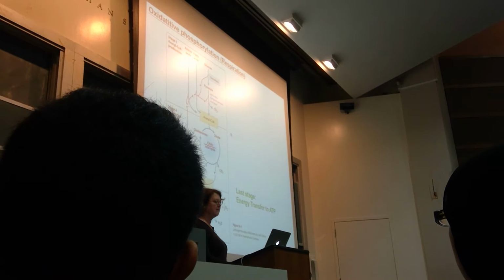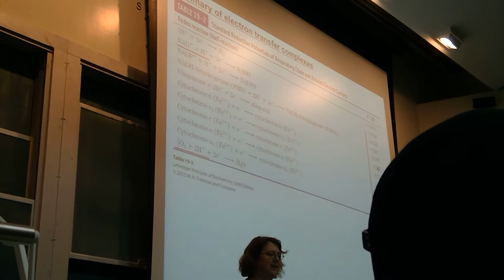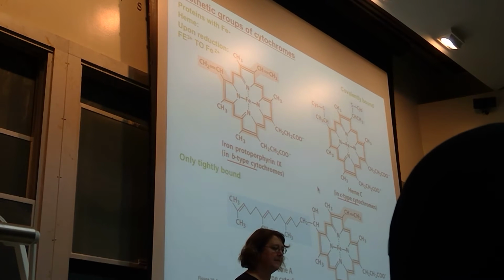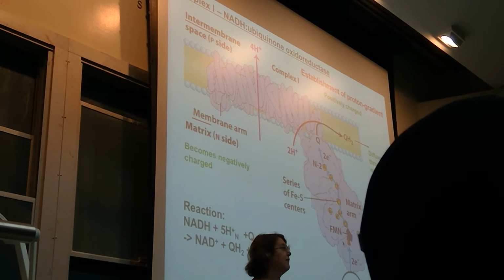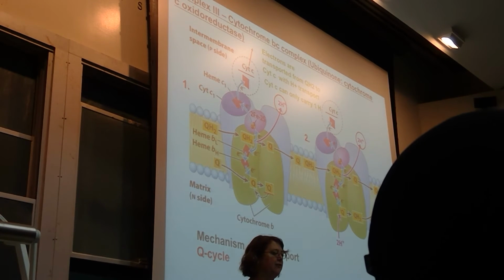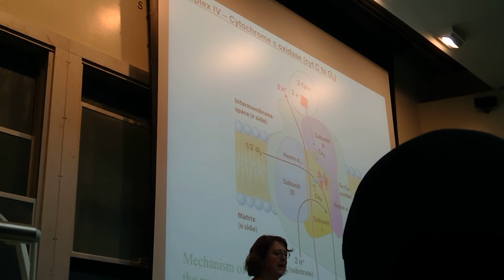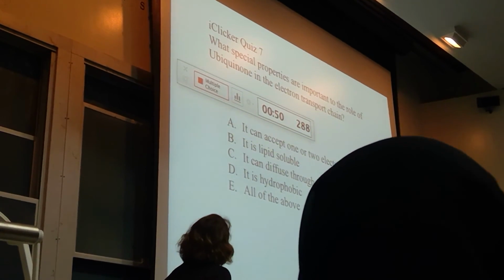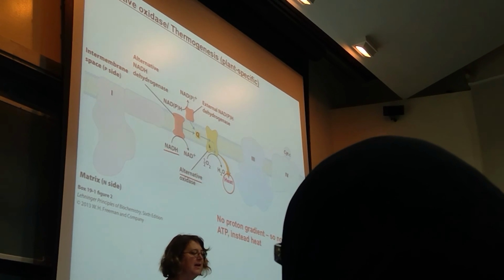WIN 20161014 10 11 47 Pro